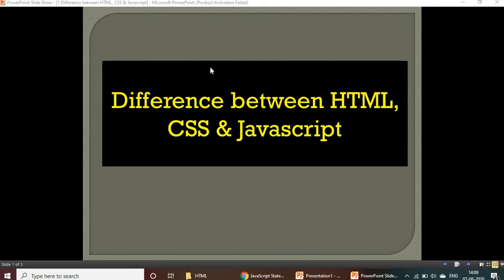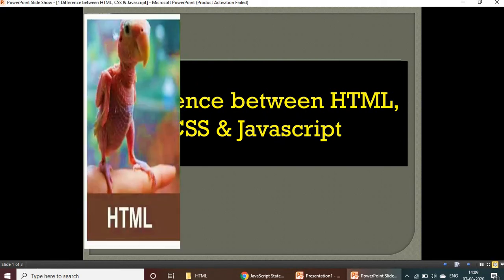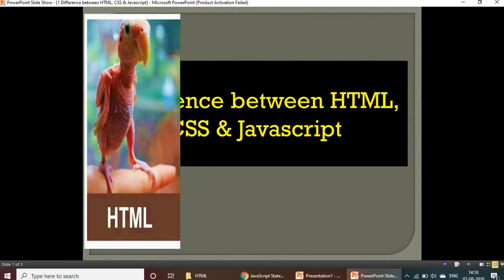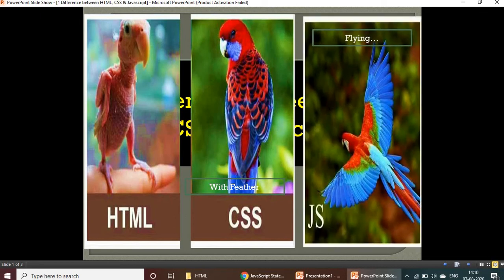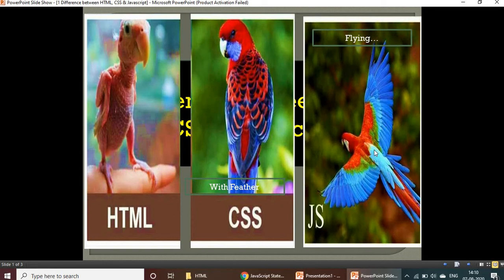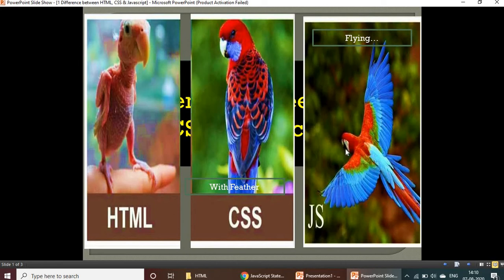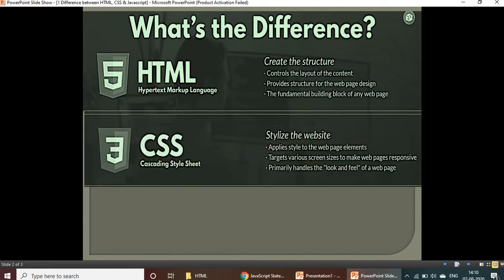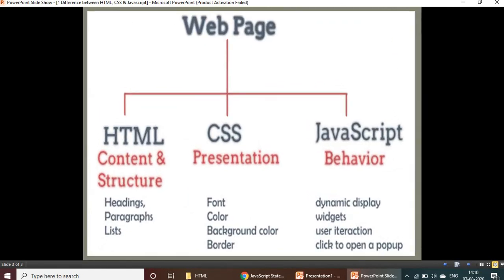Difference between HTML CSS Javascript - HTML complete tutorial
Difference between HTML CSS Javascript
difference between html css and javascript
35+ Best & Free HTML, CSS online Courses with certificate from top learning providers and top instructors.
difference between html and javascript
difference between html and css
difference between css and javascript
HTML vs. CSS vs. Javascript: What's the Difference
What is the difference between html and CSS
What are the differences between HTML, CSS and, JavaScript
What is HTML
HTML complete tutorial
How to learn HTML easily